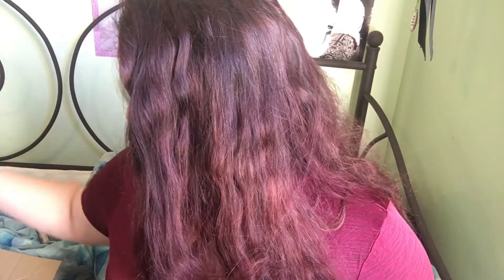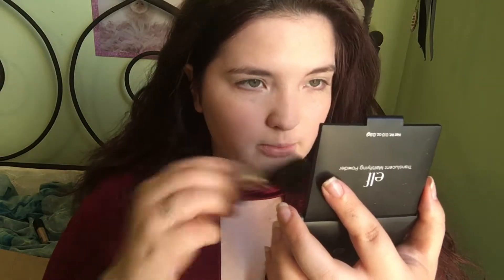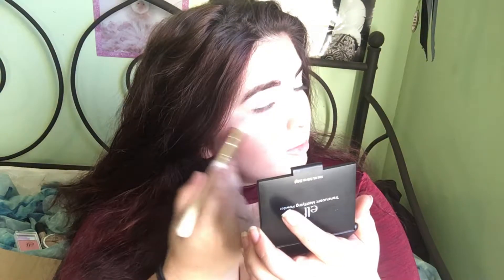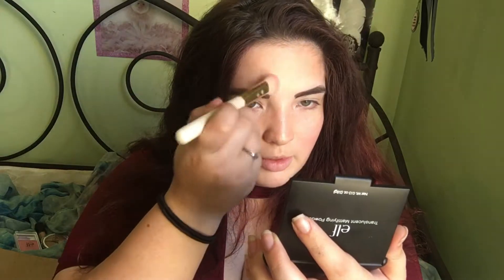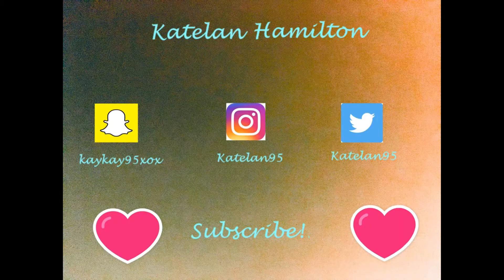Full Face of Elf Cosmetics !